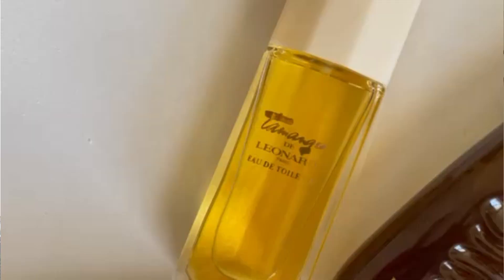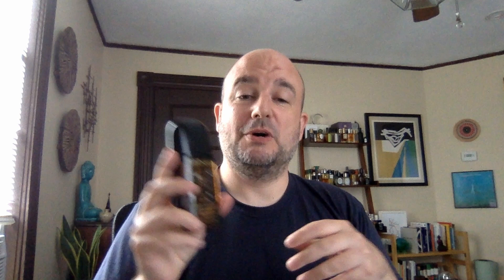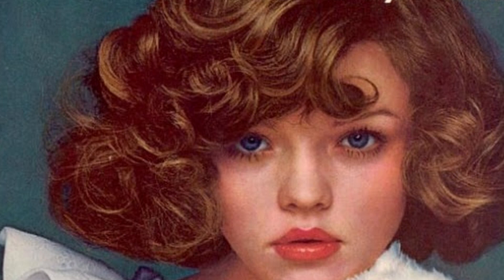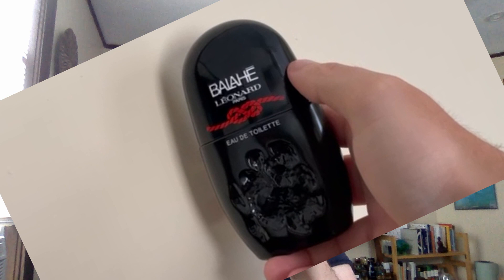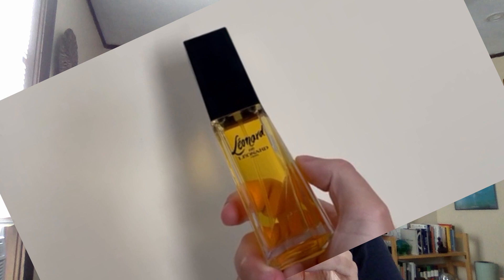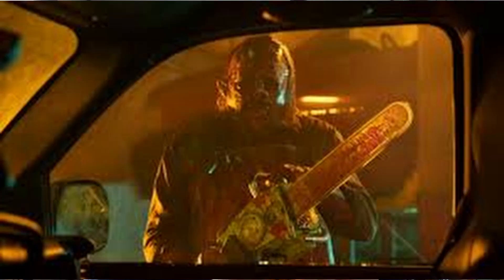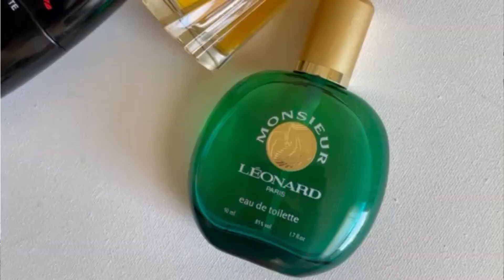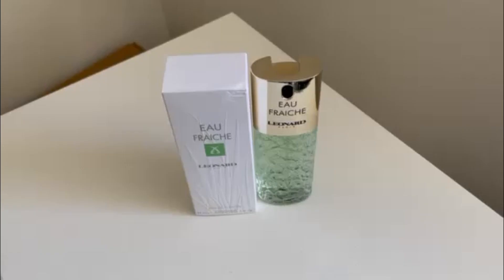DESIGNER PROFILE: LEONARD PARIS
Leonard Paris fragrances featured:

Tamango (1977)
Leonard Pour Homme (1980)
Balahé (1983)
Leonard de Leonard (1989)
Monsieur Leonard (1992)

Jane Daly (Eau de Jane)

Enno Velthuys "Morning Glory," from the 1983 album Landscapes in the Air.